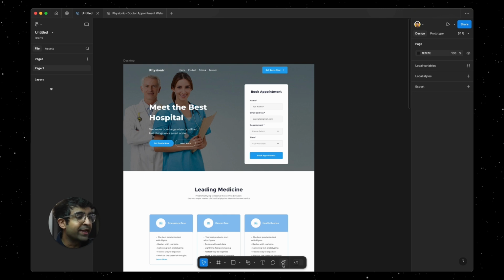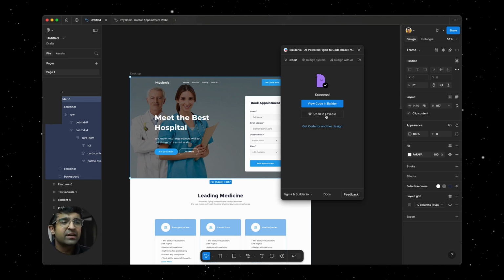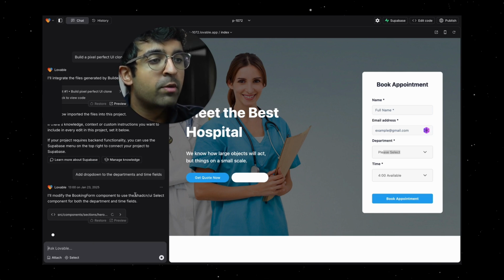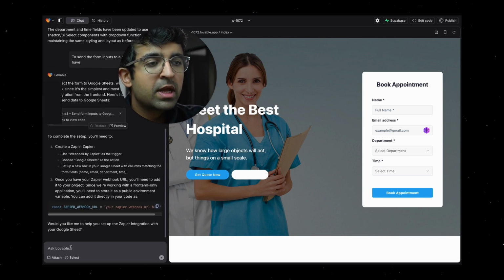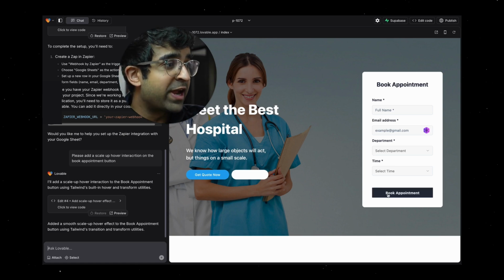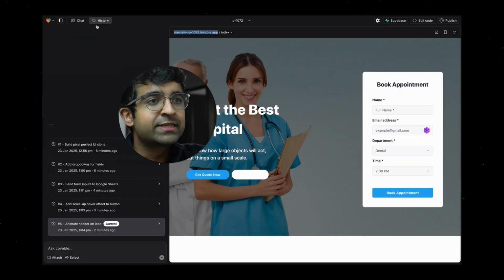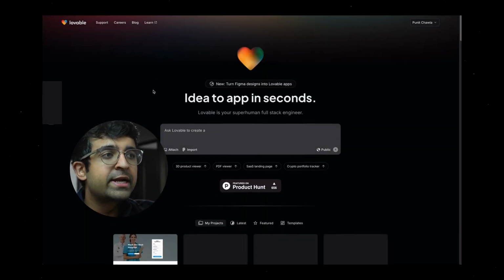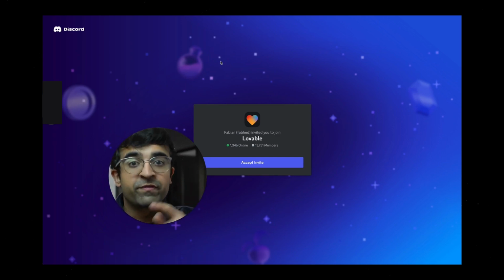Figma to Real App With A.I is Finally Here! – Figma to Lovable & Builder AI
Today we're seeing how you can easily convert a Figma design to a real app and website with functionality, animations, and backend! All this is possible because of Lovable and Builder AI.